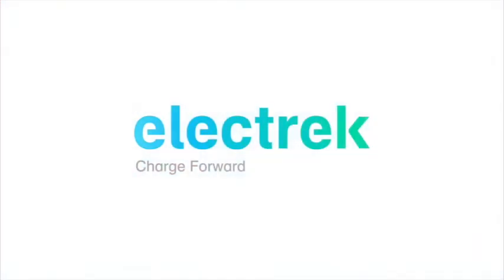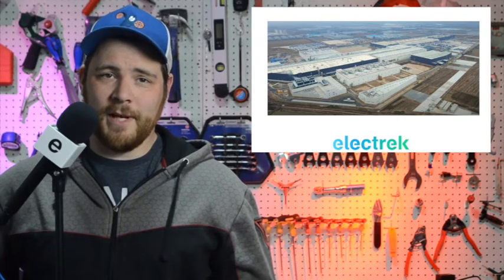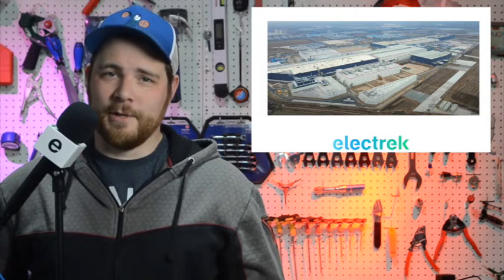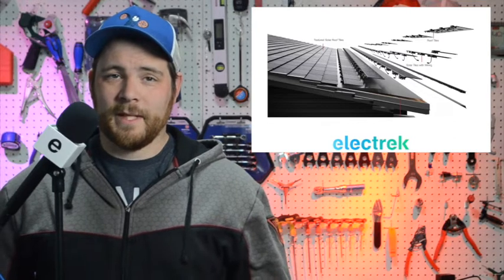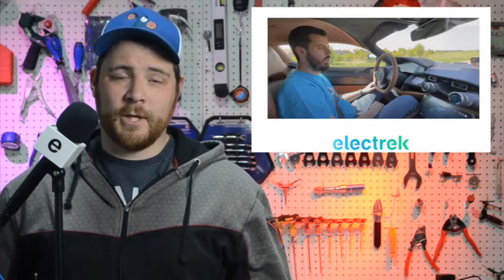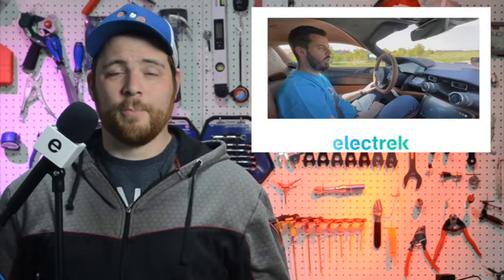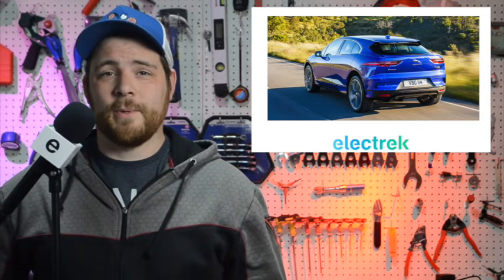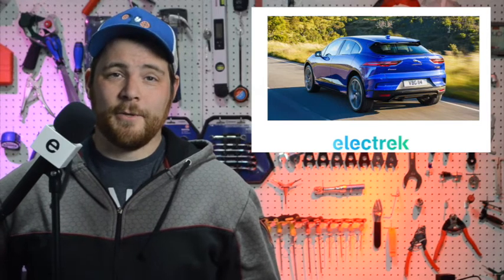Electrek's Tesla and EV news: April 26th 2021